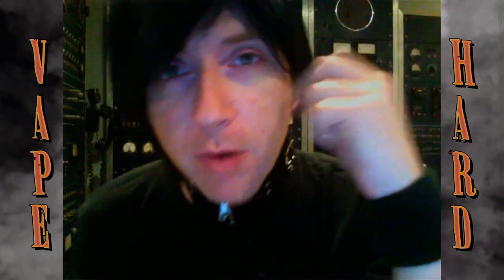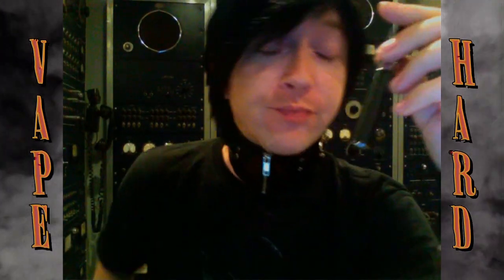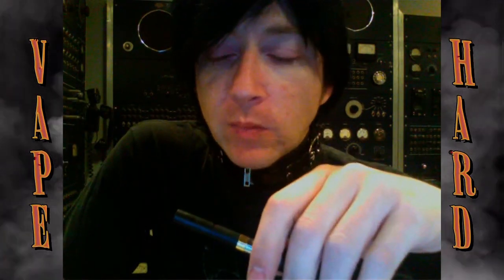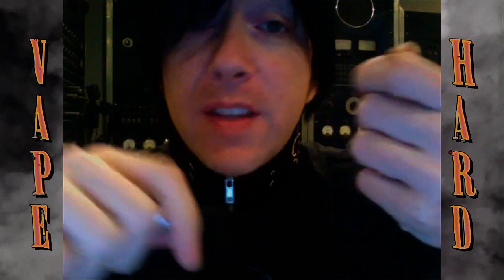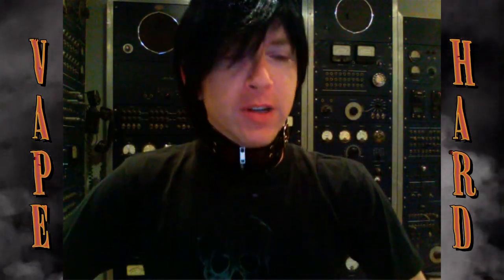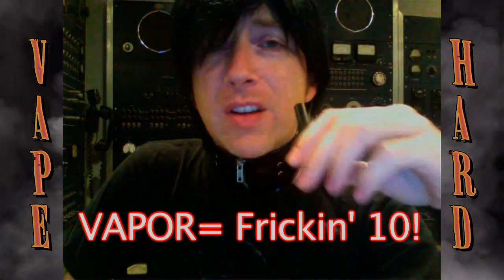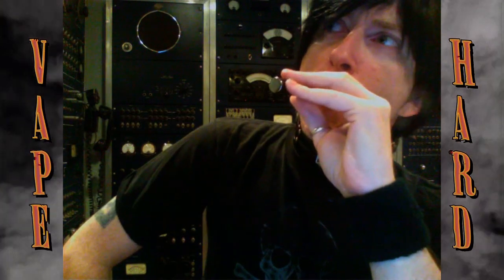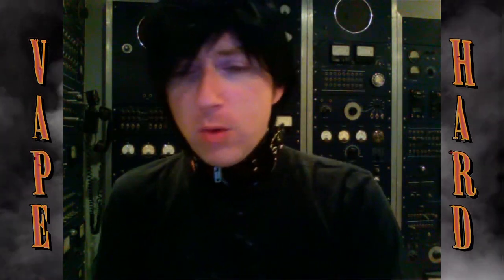RavenVapesReview8-21-10.mov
RavenVapes5v510 does yet another e-liquid review for a rare Mega-level nicotine RY4 by Vapor Station. RavenVapes5v510 is a hardcore, experienced vaper that resides in Los Angeles, California. He has been vaping for 7 years and reviews a wide range of vaping liquids, devices and accessories. RavenVapes5v510 in no way cares about your comments or discussing/debating his opinions.